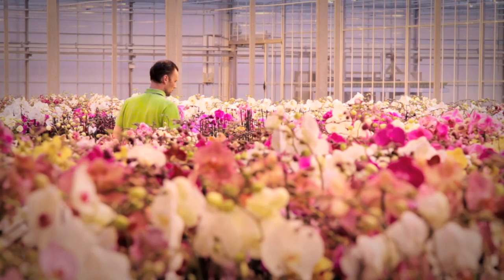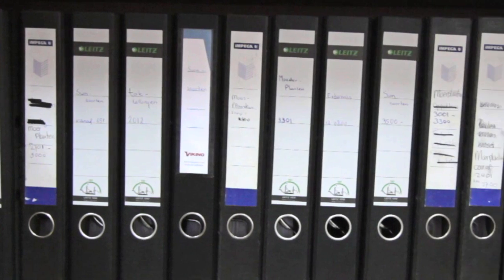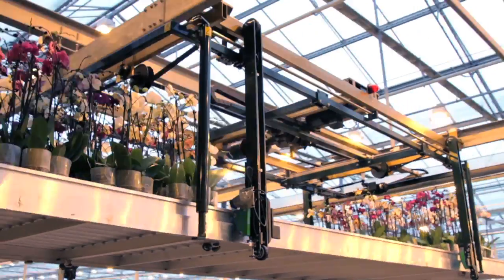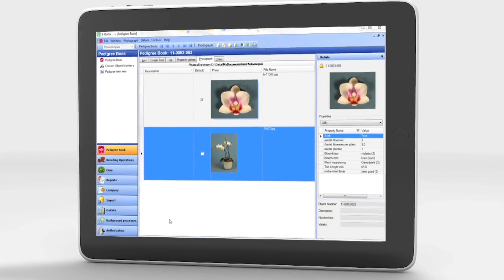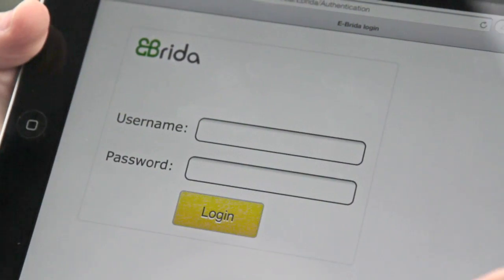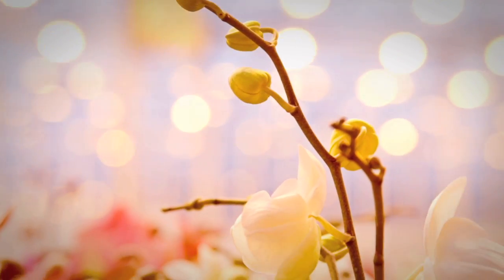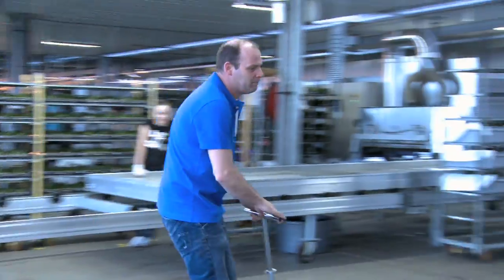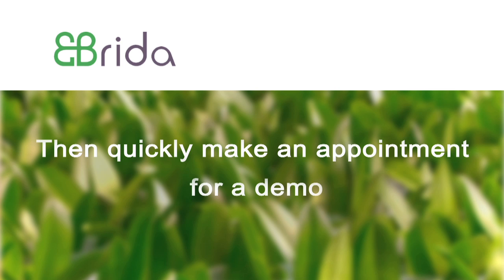Plant breeding software - E-Brida Introduction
E-Brida is an advanced database with extensive options for (mobile) data registration and analysis. The software has been developed based on experience in and needs of the seed and breeding sector. The video gives you a brief introduction about plant breeding software Ebrida.